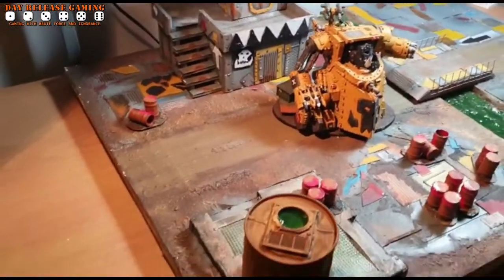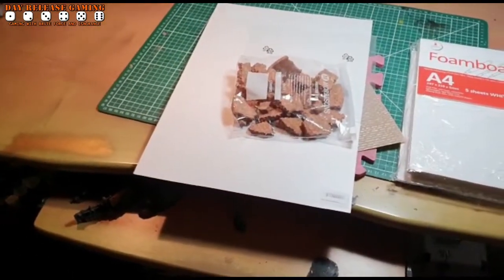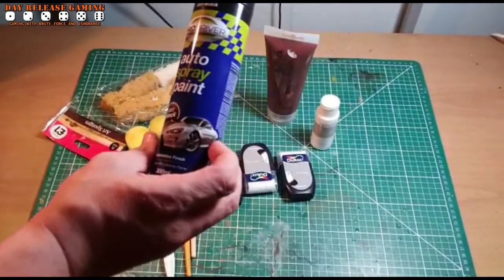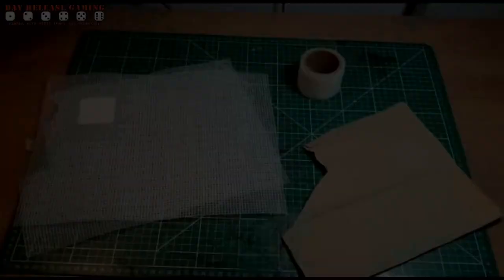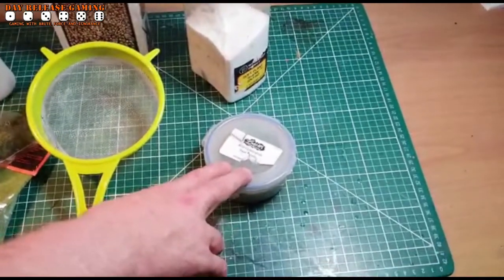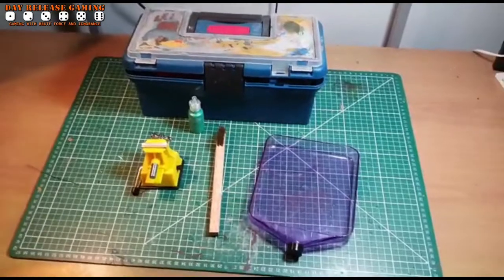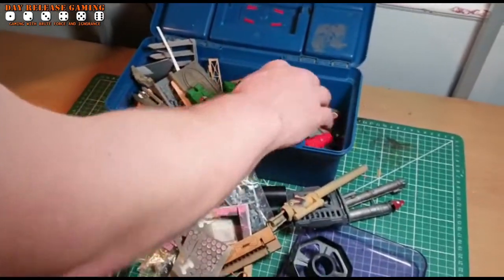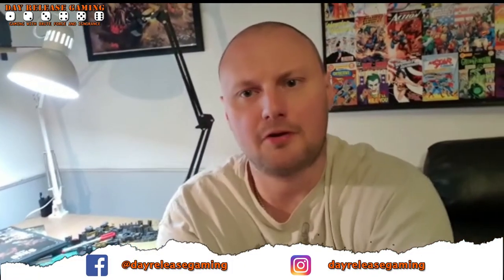Modeling Essentials. Equipment we think all war gaming table builders need!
Modeling Essentials!

After finding Dazs Orc themed Kill Team board, Matt pins him down to discuss what equipment he uses, and what he thinks are essential tools he recommends for all terrain builders!